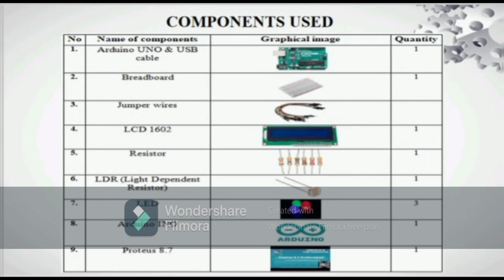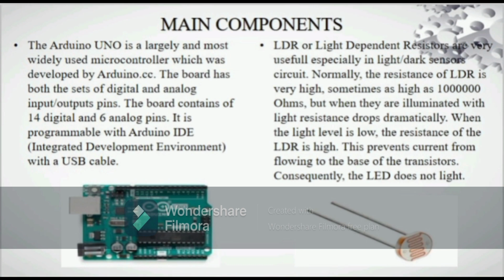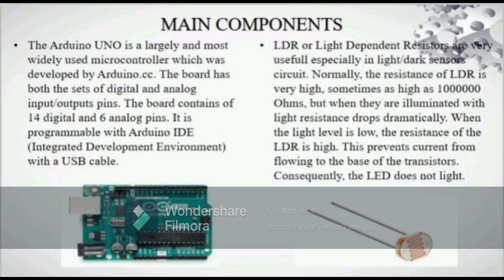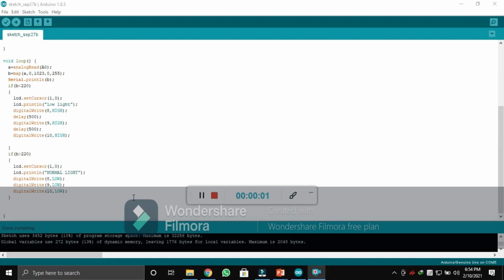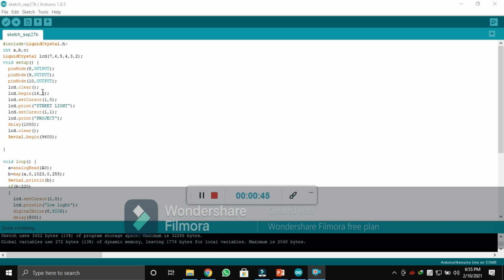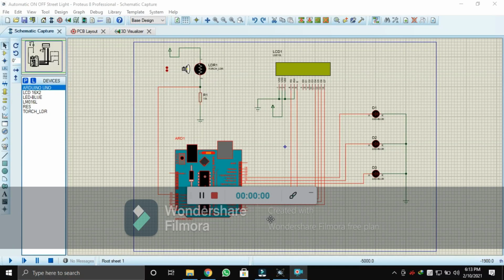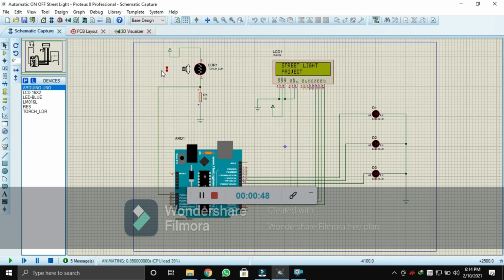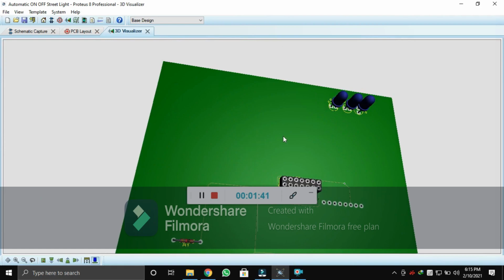MINI PROJECT : EMERGENCY ROADSIDE STROBE LIGHT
BENG 1132: ENGINEERING PRACTICE

1) RONALD RAJ A/L ROBERT
2) RACHEL LYN JAHIRIN